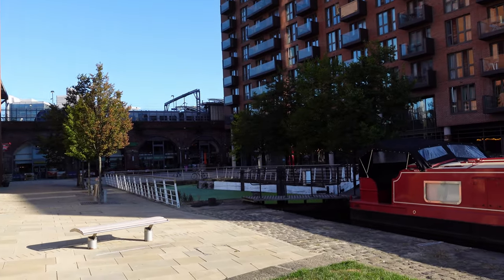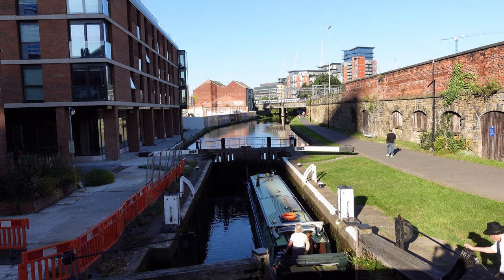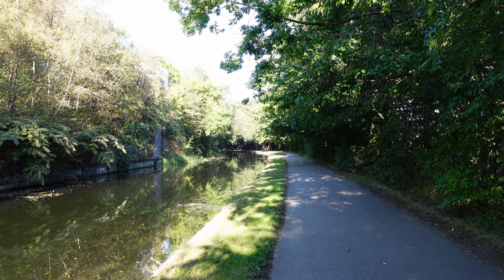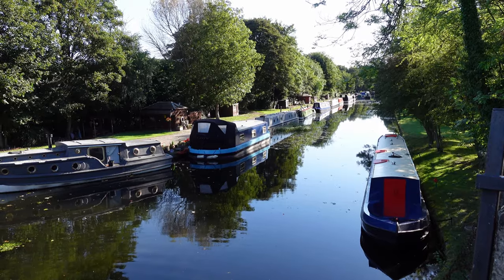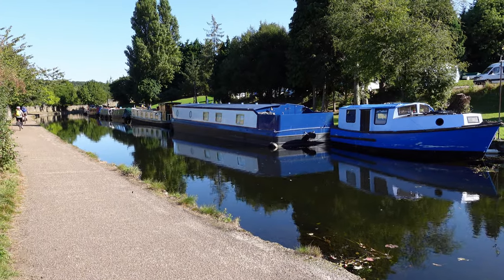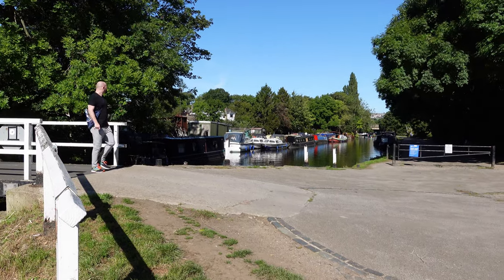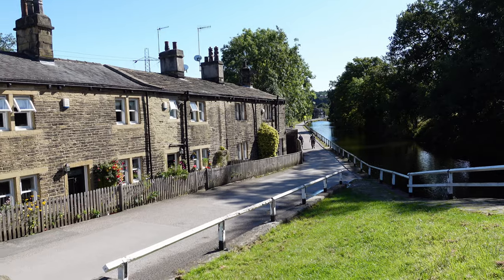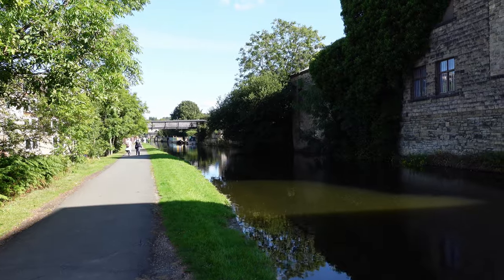Canal Path Walks: Leeds to Shipley in Yorkshire on the Leeds to Liverpool Canal. 13 miles.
A walk along the canal path of the Leeds and Liverpool Canal. This covers the first thirteen miles from Leeds to Keighley and passes Armley Mill, Kirkstall Abbey and Rodley.